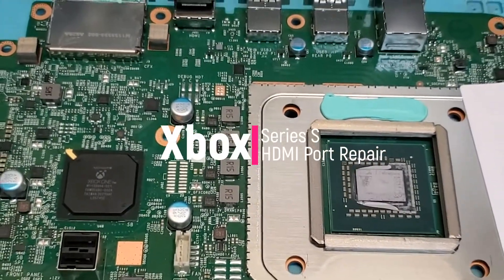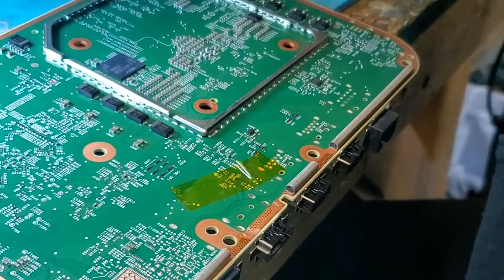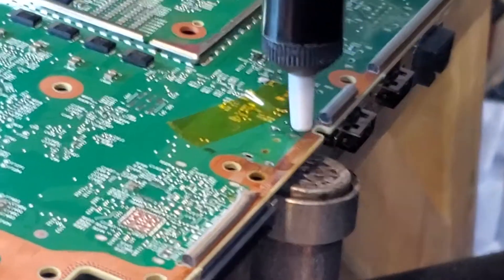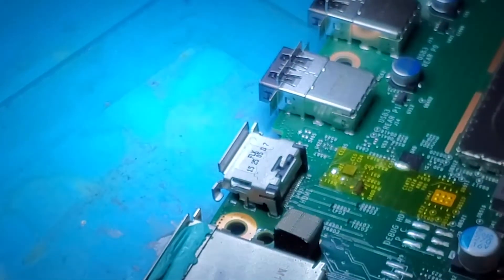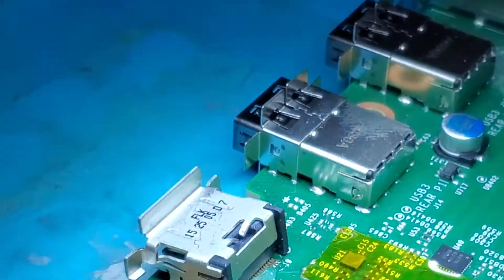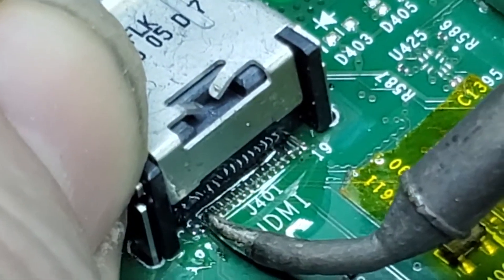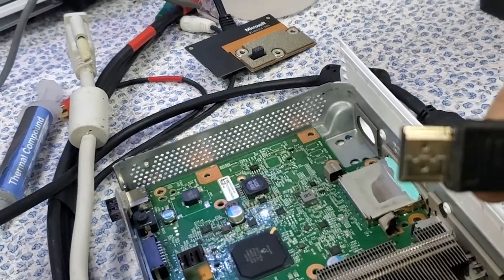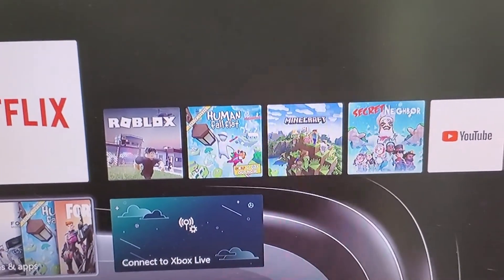Xbox Series S HDMI Port Replacement (Best Method)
Xbox Series S HDMI Port Replacement Best Method, the Tekkies Team sharing how to replace your HDMI port on the Xbox Series S (2021) console
Video was done on cell phone so hope you don't mind the quality.

Tools Used :
Metcal soldering station
Quick 861dw ot air station
Goot wick
solder sucker

Video recorded on Samsung S10